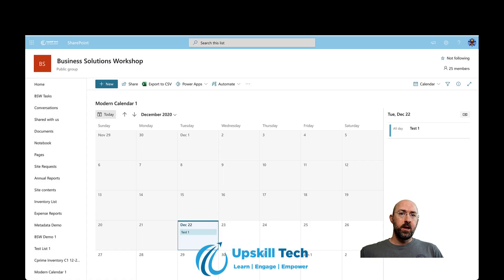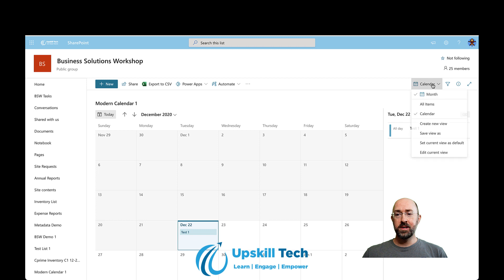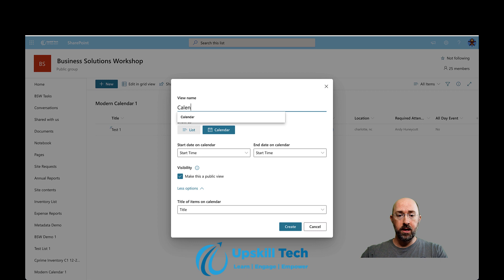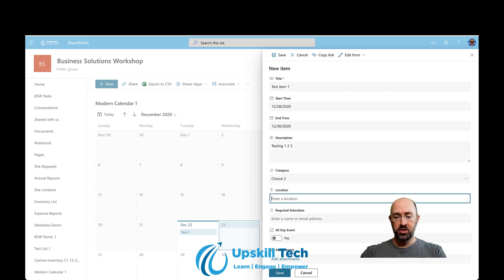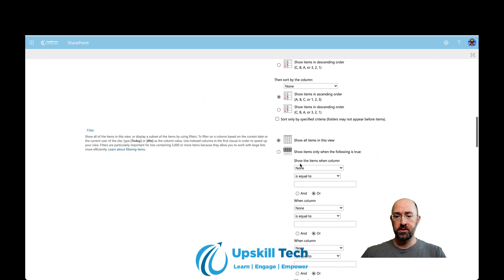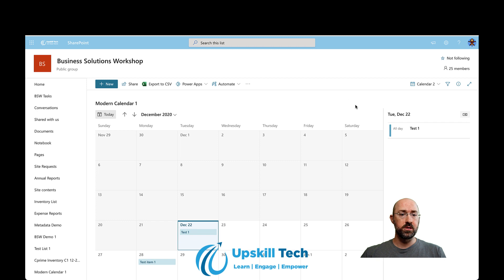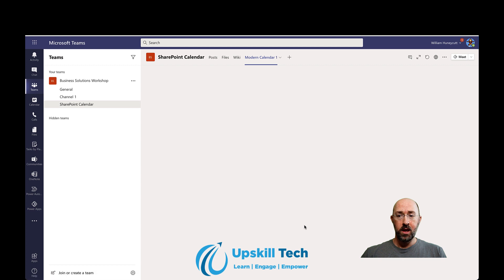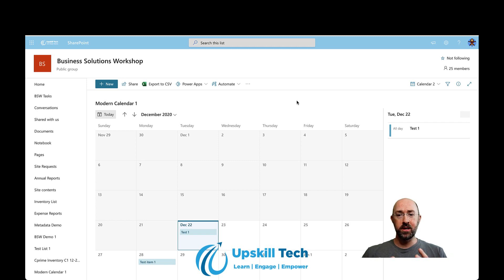Modern SharePoint Calendar!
SharePoint Online modern calendars are here! Covert a SharePoint list to a modern calendar view for use in SharePoint Online and Microsoft Teams.